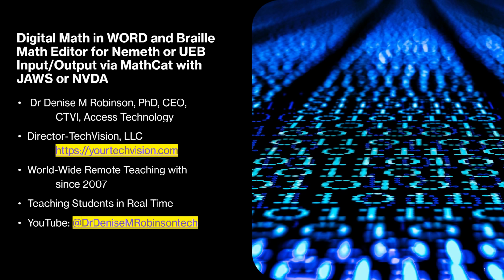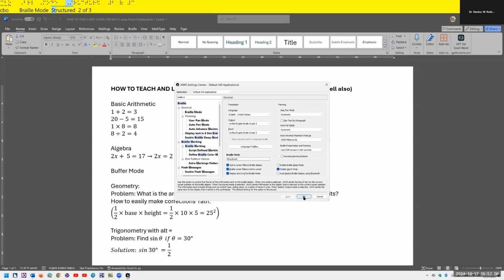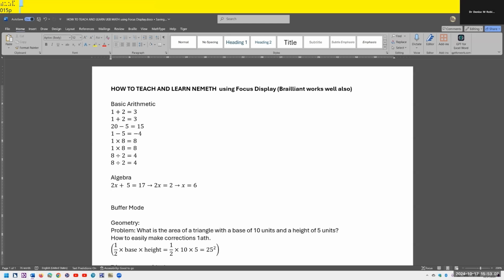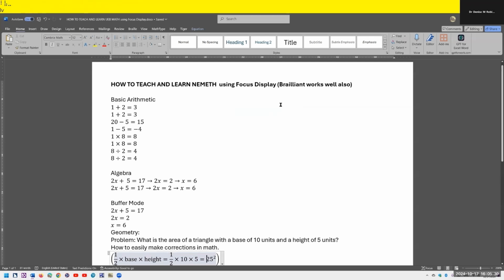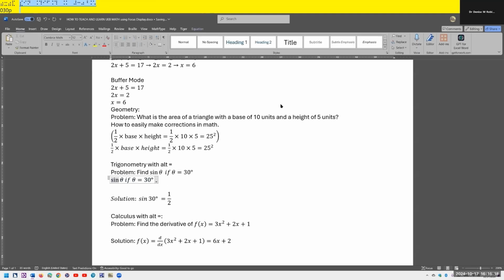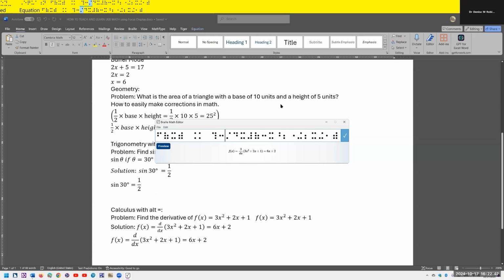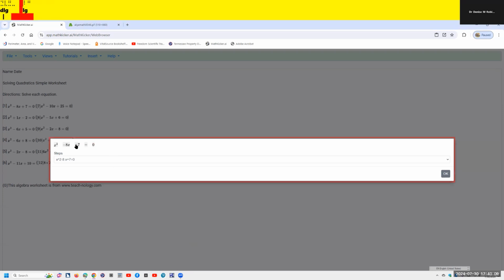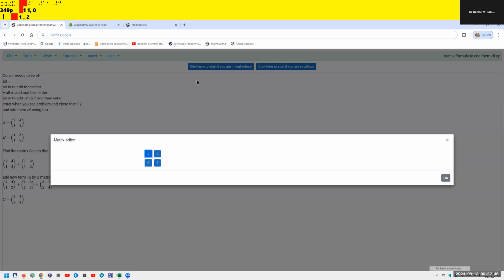Set up MathCat for JAWS and NVDA for WORD Math Editor and JAWS with Braille Math Editor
Tech Tricks for Computer and Technology skills for screen readers and more Tech Tricks keyboard shortcuts